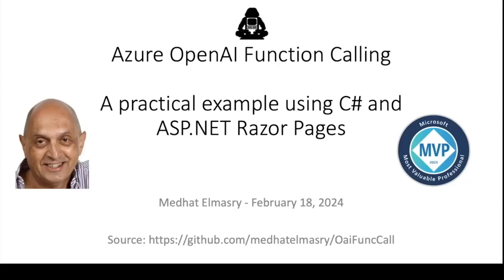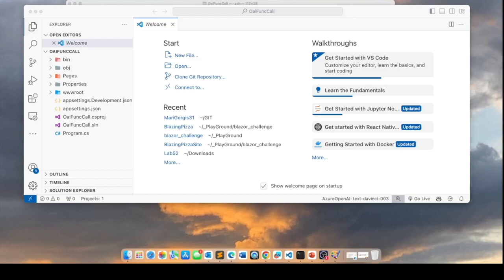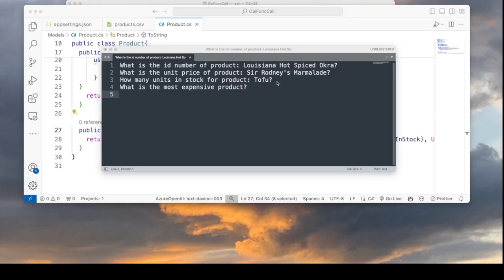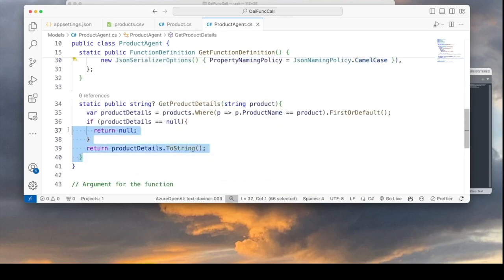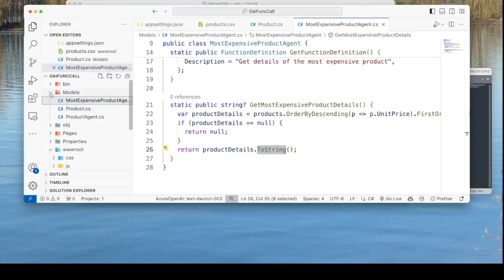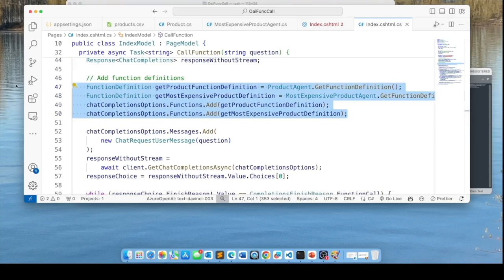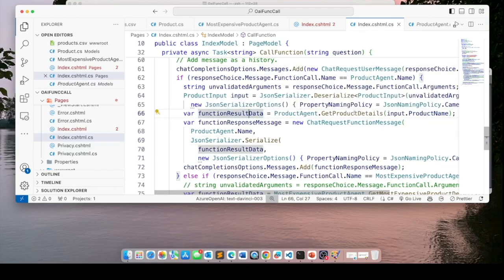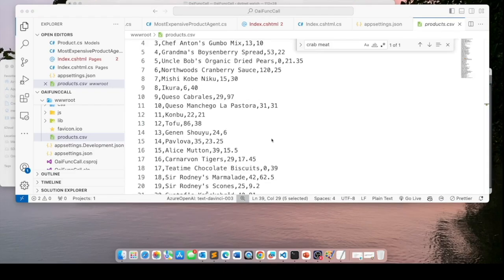Azure OpenAI Function Calling - a practical example using C# and ASP.NET Razor Pages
In as much as one can obtain valuable information by prompting the various OpenAI language models, it becomes even more valuable when these models can be integrated with custom systems and tools. In this demo, we will integrate an LLM with the Azure OpenAI Function Calling capability to query local data in the form of a products.csv file. Of course, this concept can easily be extended to more complex systems and tools. The sample application is based on ASP.NET Razor Pages.